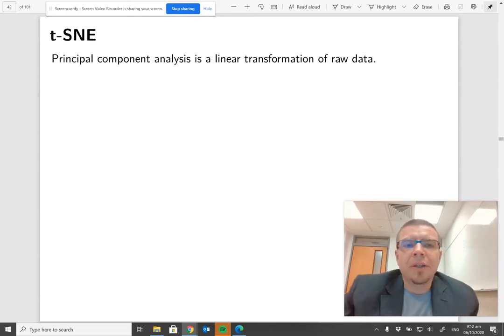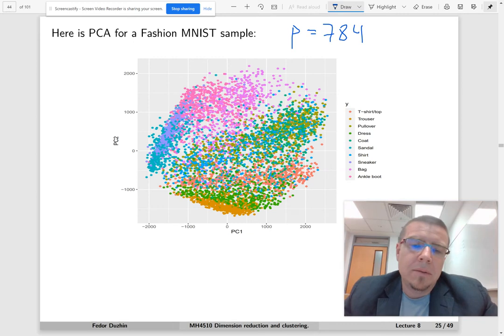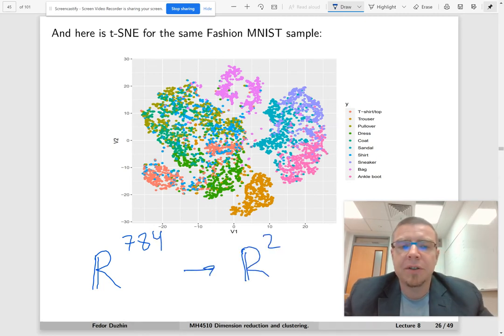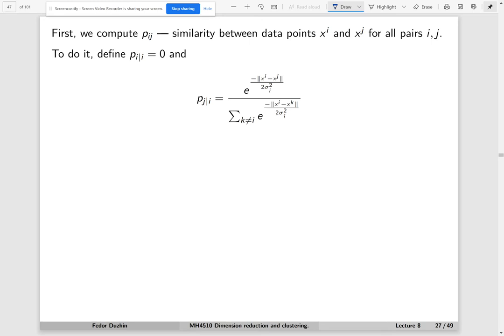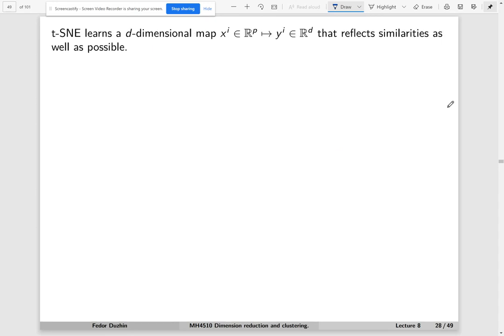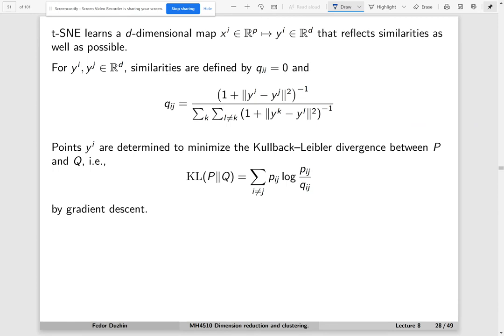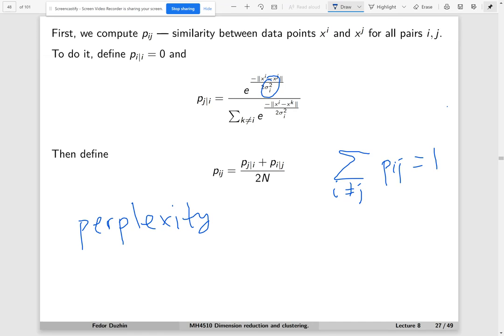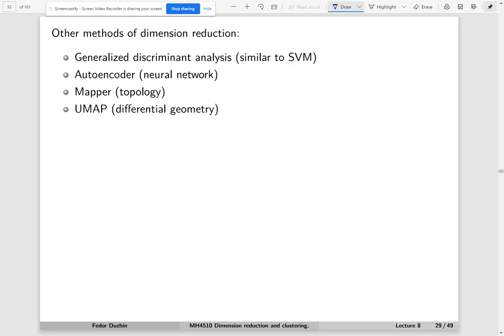MH4510 Lecture 8 part 3 - tSNE